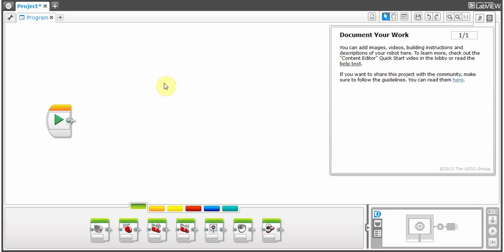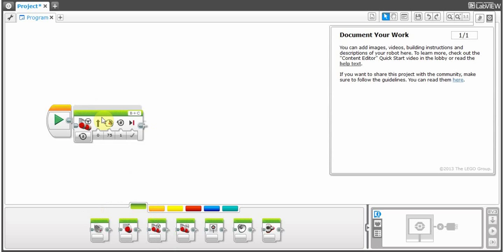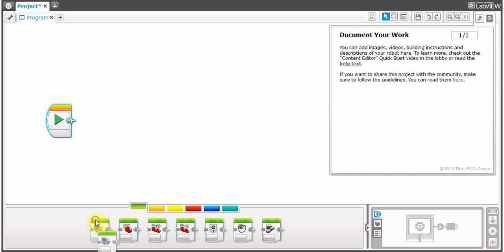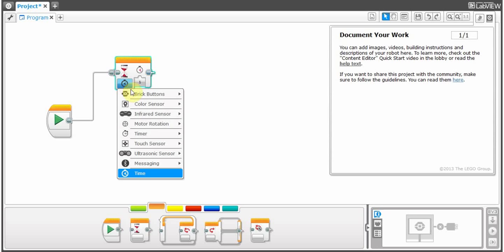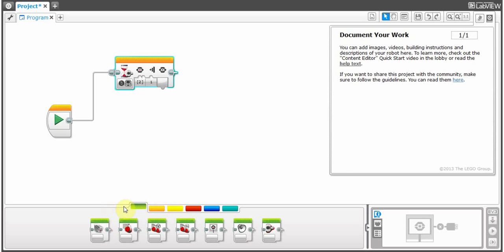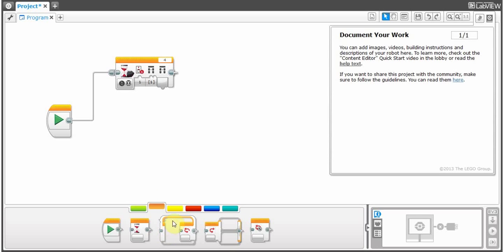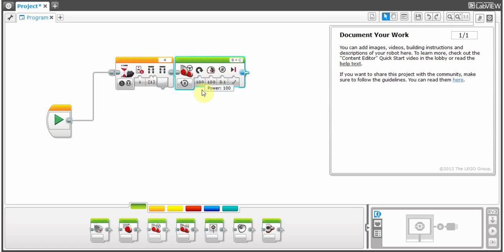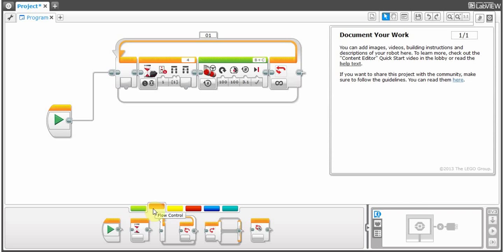LEGO Mindstorms EV3 Tutorial PART 3